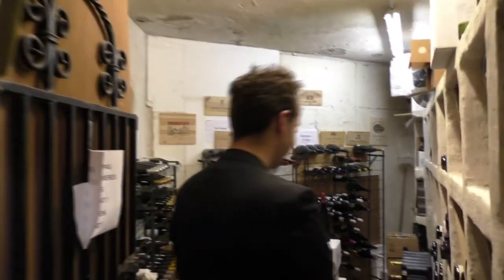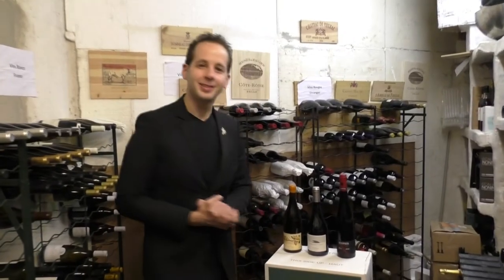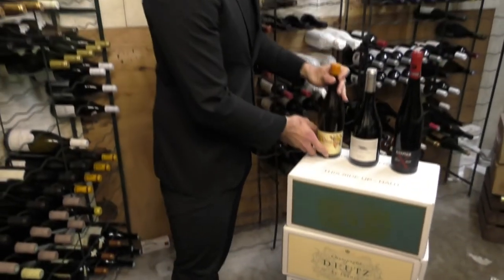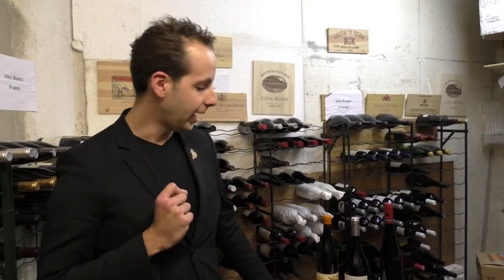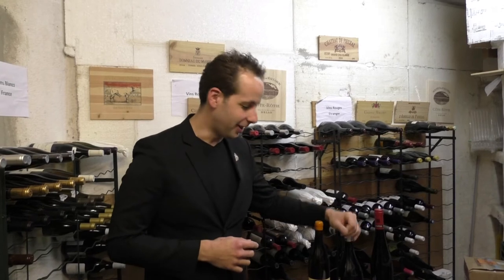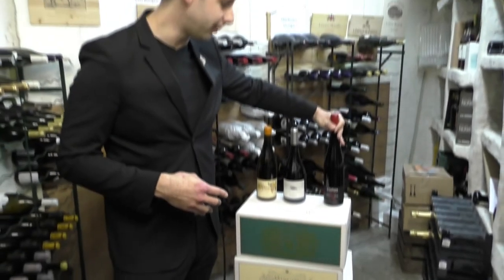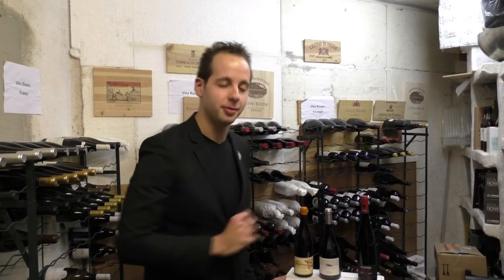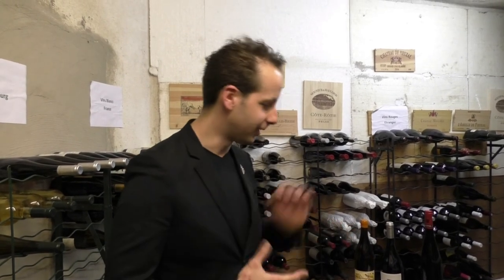Mathieu Manlay presents the wine cellar at the Michelin star Ma Langue Sourit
Sommelier Mathieu Manlay presents the wine cellar at the Michelin star Ma Langue Sourit in Luxembourg.